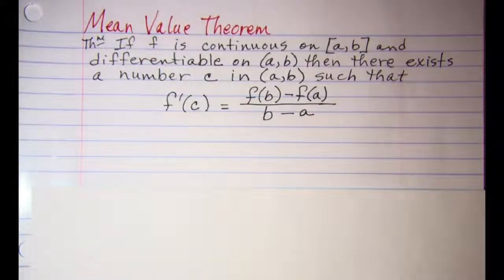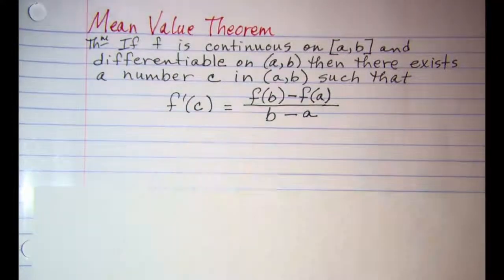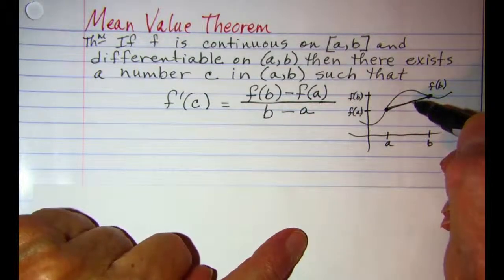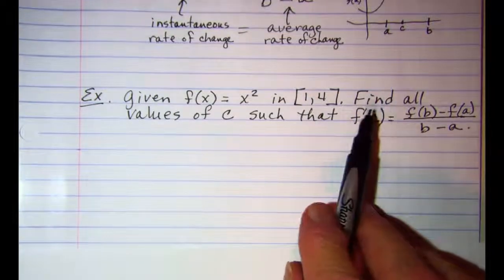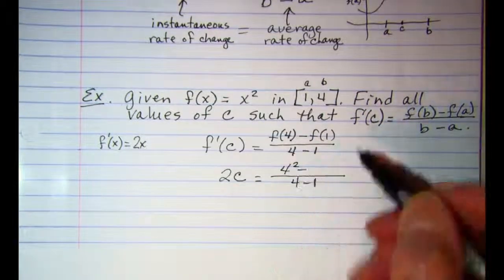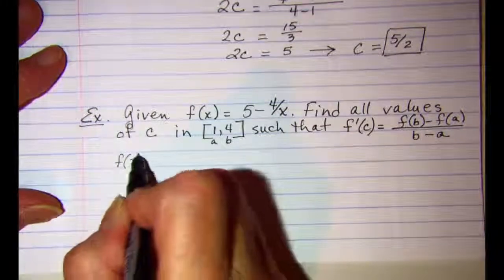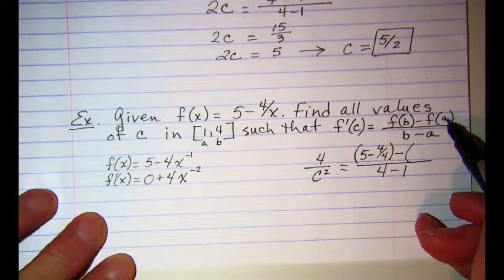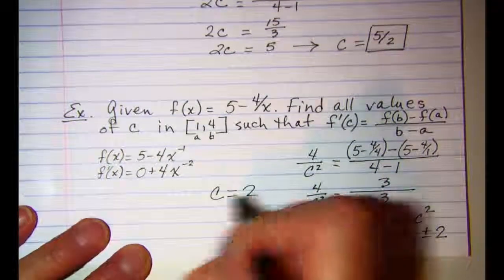Mean Value Theorem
two examples using the Mean Value Theorem